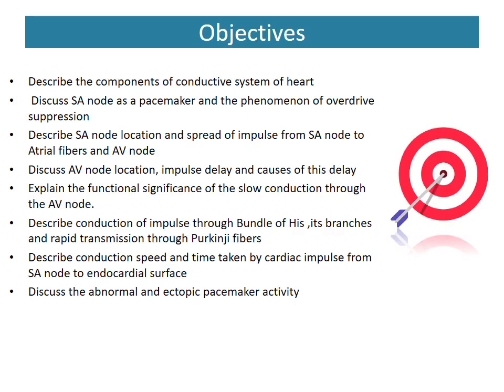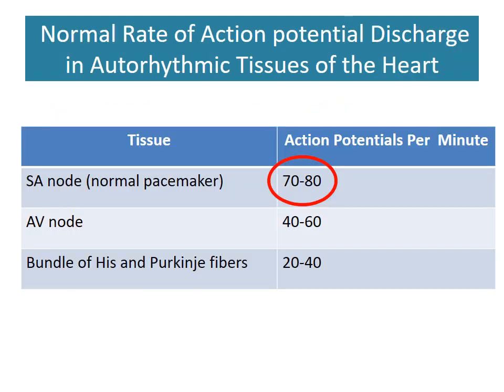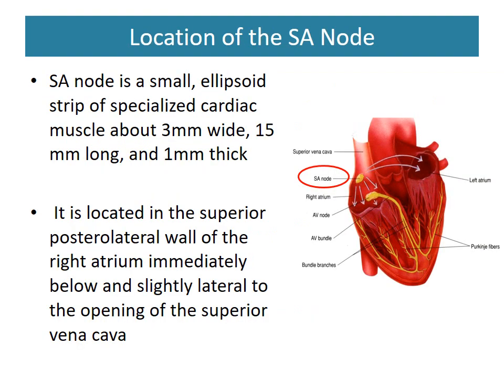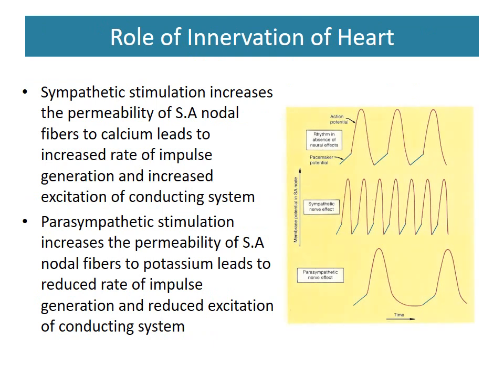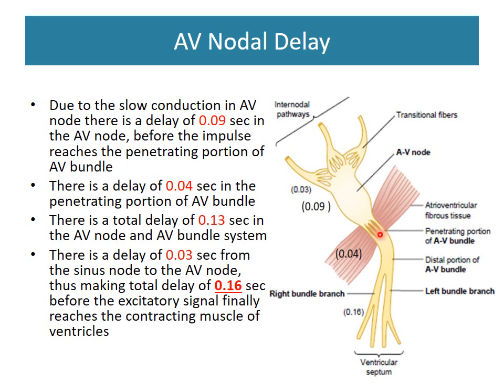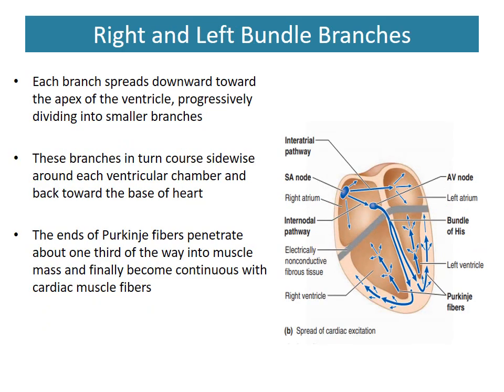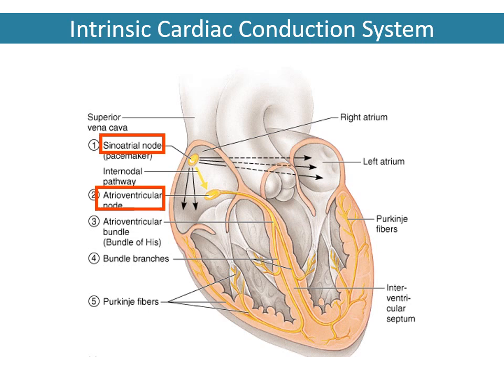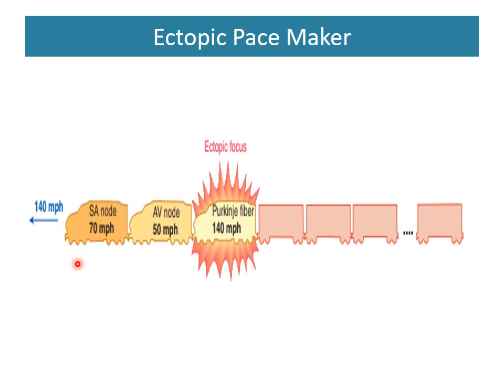Conductive System Of Heart